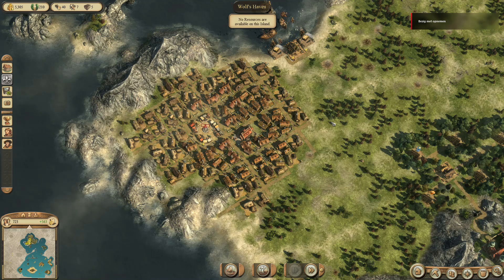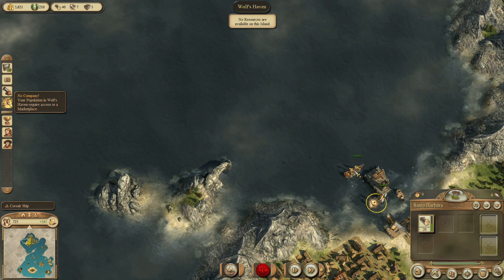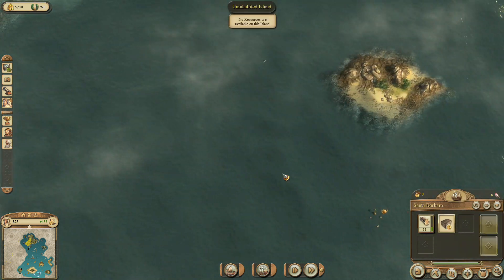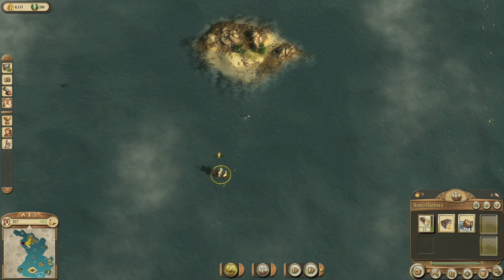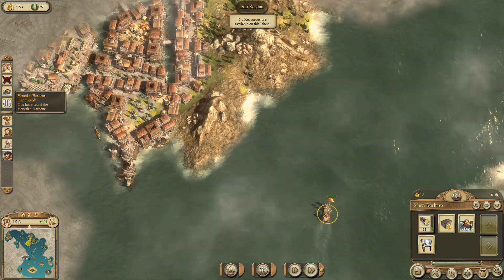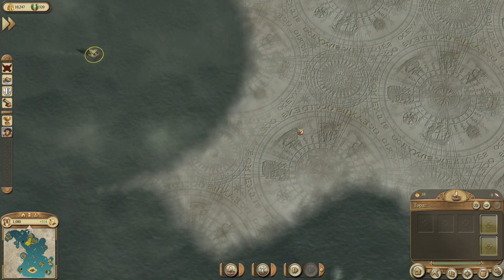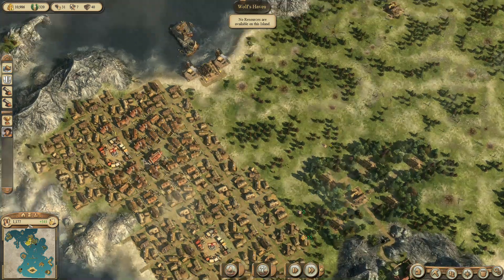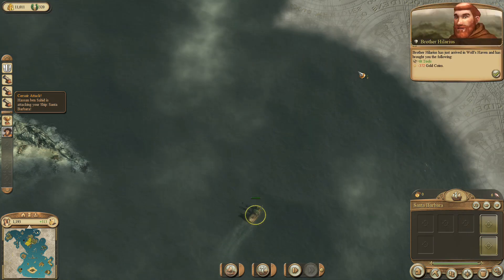Formulating a Plan | Anno 1404 - Venice: Barren Lands #02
Welcome,

Today we continue the anno 1404 venice scenario Barren Lands!

Feedback and tips are very much appreciated!